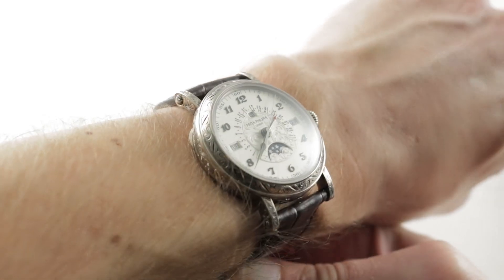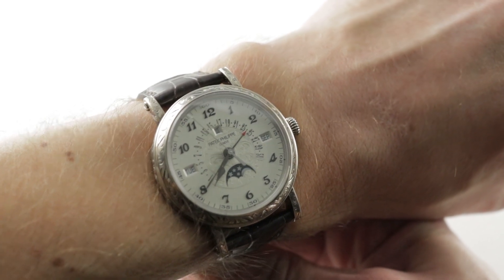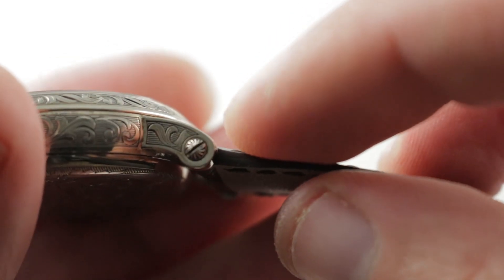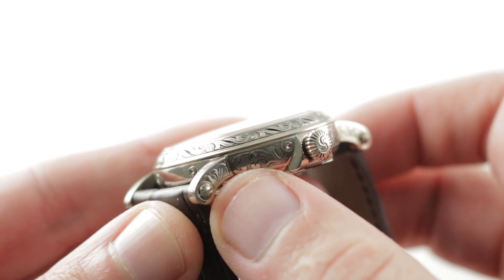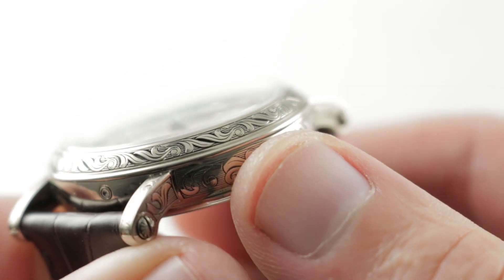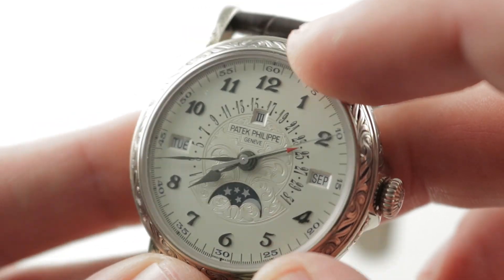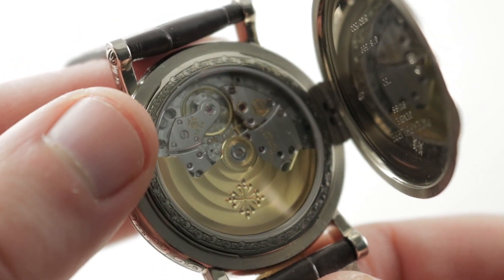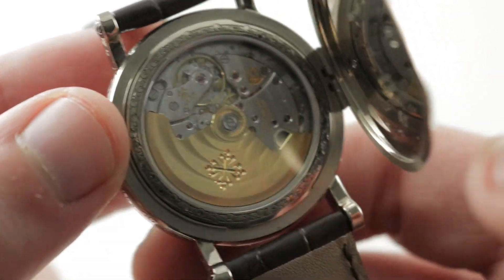Patek Philippe Perpetual Calendar Engraved Hunter Case 5160/500G-001 Patek Philippe Watch Review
The Patek Philippe Grand Complications Perpetual Calendar Engraved Hunter Case 5160/500G-001 is encased in 38mm of white gold surrounding a silver dial with hand engraved center on a brown alligator leather strap. Features of this hand engraved Patek Philippe Officer's Watch Perpetual Calendar include huntercaseback hours, retrograde minutes, seconds, leap year indicator, perpetual calendar, and moonphase.